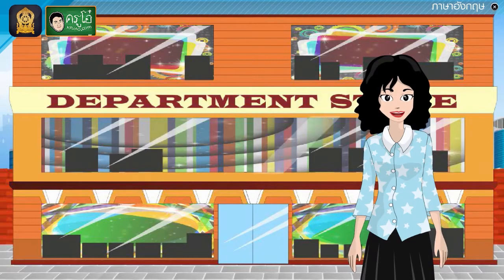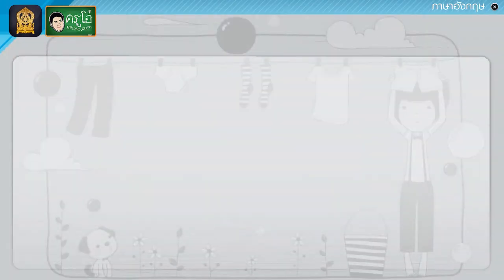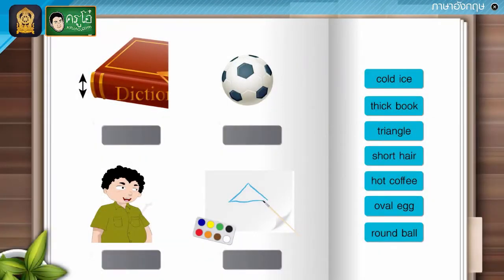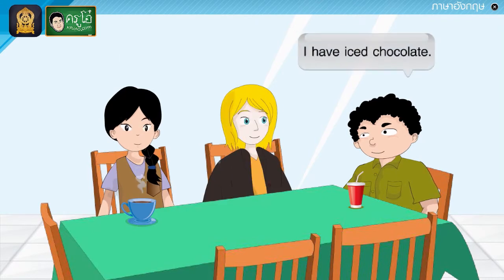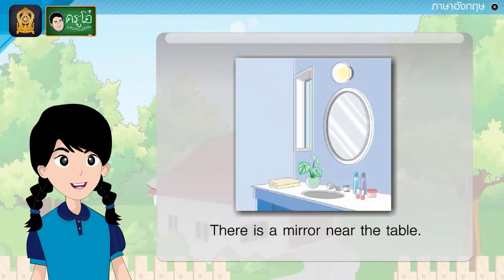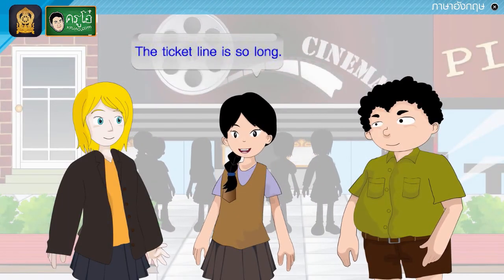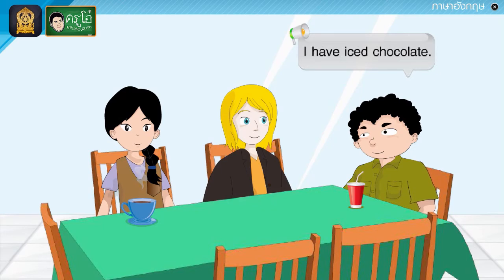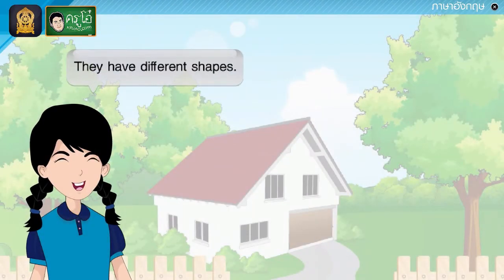Things Aroud Me (ลักษณะ และสิ่งต่างๆ รอบตัว) - สื่อการเรียนการสอน ภาษาอังกฤษ ป.4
สื่อการเรียนการสอน วิชา ภาษาอังกฤษ ระดับชั้น ประถมศึกษาปีที่ 4
เรื่อง Things Aroud Me (ลักษณะ และสิ่งต่างๆ รอบตัว)

- เรียนรู้คำศัพท์ภาษาอังกฤษ (Vocabulary) เกี่ยวกับ รูปร่าง ลักษณะ สิ่งต่างๆ รอบตัวเรา
- ตัวอย่างคำศัพท์ภาษาอังกฤษ พร้อมคำแปล และการออกเสียง เช่น hot, cold, long, short, thick, thin, round เป็นต้น พร้อมภาพการ์ตูนประกอบ น่ารักๆ เข้าใจง่าย ที่เกี่ยวข้องกับความรู้สึกต่างๆ
- ตัวอย่างการแต่งประโยค จากคำศัพท์ภาษาอังกฤษ พร้อมการอ่านออกเสียง และรูปประโยค
- ฝึกการฟัง การพูด การอ่านออกเสียงจาก ตัวอย่างบทสนทนา วันนี้พวกเขาไปดูภาพยนตร์กัน แต่ว่าจะเกี่ยวกับ รูปร่าง ลักษณะ สิ่งต่างๆ รอบตัวเราอย่างไร กันน่ะ  เรามาดูไปพร้อมๆกัน
- เรียนประโยคจากบทสนทนา เกี่ยวกับไวยากรณ์ในการถามถามตอบเรื่องความรู้สึกของเพื่อน เราจะถามว่า "เมื่อต้องการบอกลักษณะ หรือรูปร่างลักษณะ ต่างๆ" เราจะใช้ประโยคดังนี้ is. ตัวอย่างดังนี้ The hacket is thick. หรือ The ticket line is so long. ส่วนความหมายนั้นไปรับฟังได้ใน video กันเลย

ท่านสามารถติดตาม สื่อการเรียนการสอน
"ครูโอ๋ - สื่อการเรียนการสอน" ได้อีกหลายช่องทาง
ฝากติดตามเพจ/channel/website ด้วยครับ

สื่อการเรียนรู้ การสอนชุดนี้ ถูกนำไปใช้ใน การเรียนการสอนให้กับนักเรียนทั่วประเทศ  ท่านอาจเห็น สื่อที่ครูโอ๋ นำมาเผยแพร่นี้ ผ่านทาง การศึกษาทางไกลผ่านดาวเทียม เพื่อนำมาช่วยในการ สอนนักเรียนให้เห็นภาพมากยิ่งขึ้น ช่วยในการอธิบาย ทำให้ผู้สอน หรือครูง่ายในการจัดการเรียนการสอนมากขึ้น สื่อนี้อาจไม่ได้ดี 100% หรือดีที่สุด แต่หากมีผู้สนับสนุน นักเรียน ให้ลูกหลานท่าน ดูไปด้วย ท่านก็ช่วยเพิ่มเติมความรู้ไปด้วย จะเป็นประโยชน์ต่อตัวบุตรหลานของท่านอย่างมาก ท่านอาจไม่ต้องให้ดูเยอะ ให้ดูวันละ 1 คลิป 1 วีดีโอ ก็ยังดีกว่าไม่ได้ดู เพิ่มเติมเลย

ในมุมมองของครูนั้น หากบางจุด สอนยาก หรืออธิบายยาก ท่านลองมาหาใน ครูโอ๋ แชนแนล ดูว่ามีวีดีโอไหน ที่ช่วยให้ท่านนำไปใช้ สอนได้ง่ายขึ้น ท่านอาจไม่ต้องเปิดทั้งวีดีโอ แต่เลือกส่วนที่สำคัญ ที่จะสานต่อการสอนของท่านให้ตรงเป้าหมาย ตรงตามตัวชี้วัด ของท่าน ทำให้ท่านสอนนักเรียนได้ง่ายขึ้น นักเรียนเห็นภาพการ์ตูน ภาพตัวอย่าง ก็เข้าใจมากขึ้น

สื่อการสอนนี้นำมาจาก
โครงการแท็บเล็ตพีซีเพื่อการศึกษาไทย
(OTPC : One Tablet Per Child)

จัดทำโดยสำนักงานเทคโนโลยีเพื่อการเรียนการสอน
สำนักงานคณะกรรมการการศึกษาขั้นพื้นฐาน